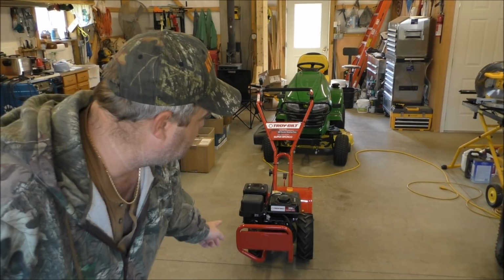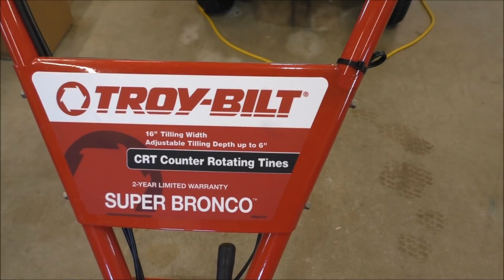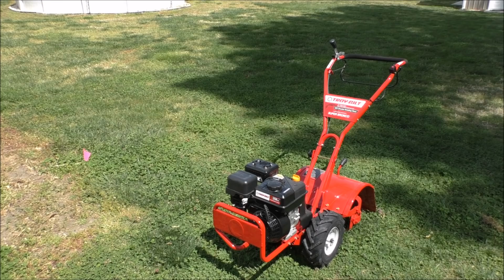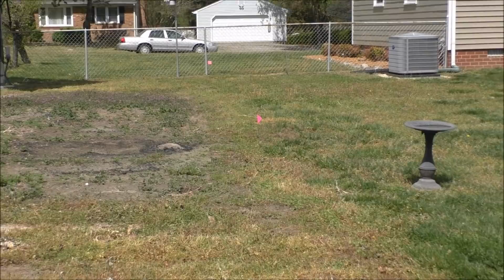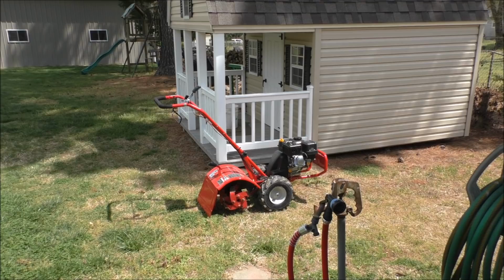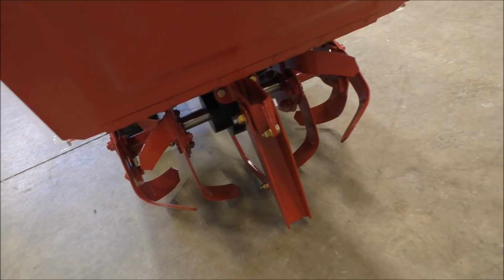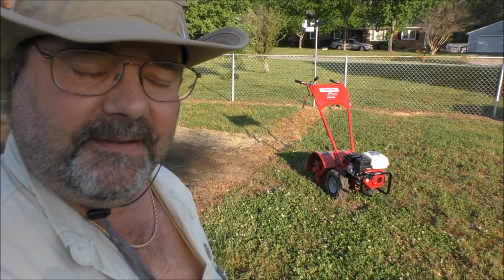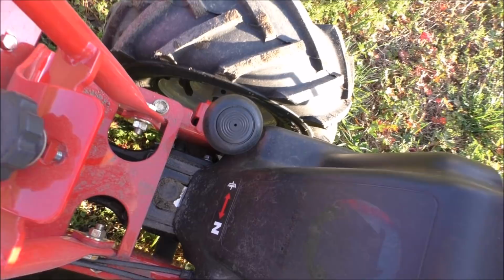Troy-Bilt Pro Line FRT 160cc VS Troy-Bilt Super Bronco CRT 208cc By KVUSMC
This is A Video Of Comparing Troy-Bilt Tillers ! The Troy-Bilt Pro-Line FRT 160-cc VS Troy-Bilt Super Bronco CRT 208-cc Both Are 16 inches Wide Counter Rotating Tines / CRT VS Forward Rotating Tines You Decide !
Semper Fi
KVUSMC / Kenneth W Viar Jr